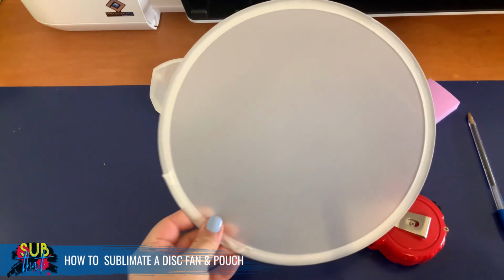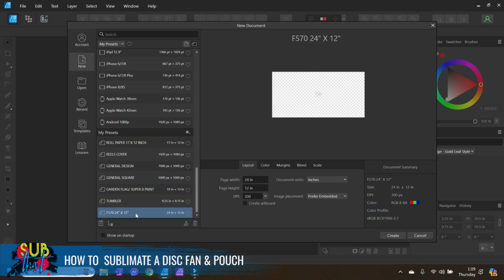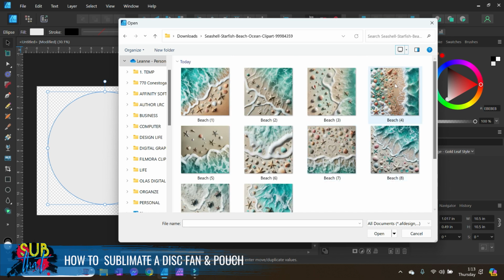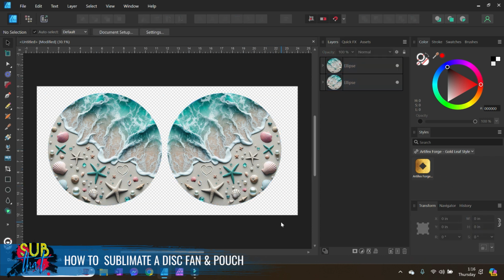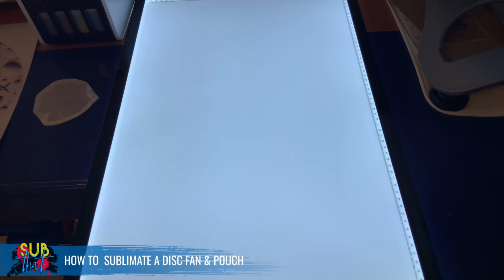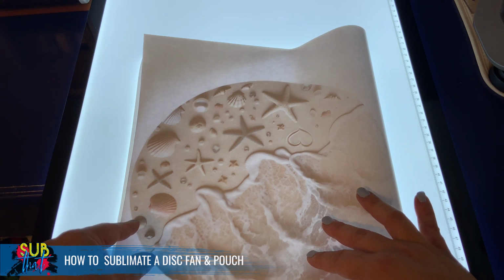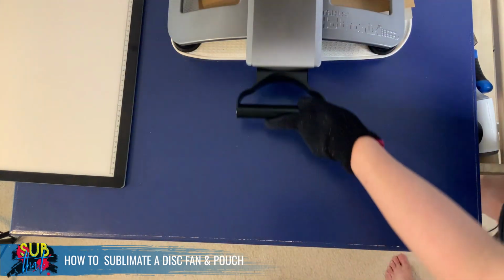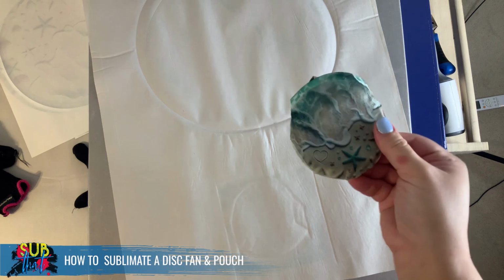How to Sublimate a Disc Fan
Download the Sub That Learning Library App to enjoy easy-to-find free tutorials, premium content and in-depth masterclasses plus exclusive communities for the apparel and accessory decoration printing industry

*~Quick Details~*
• *PRESS:* Traditional Flat HeatPress
• *TEMPERATURE:* 385F | 196C
• *TIME:* 60 Seconds
• *PRESSURE:* Medium Firm

*~Materials & Equipment~*
• *Sublimation Disc Fan:*

Use code *SUBTHAT* to:
• Save $25 on the Of Love & Shiplap All Inclusive Digital Design Lifetime Membership (when not on sale)